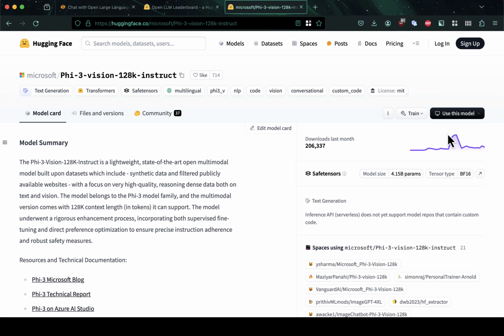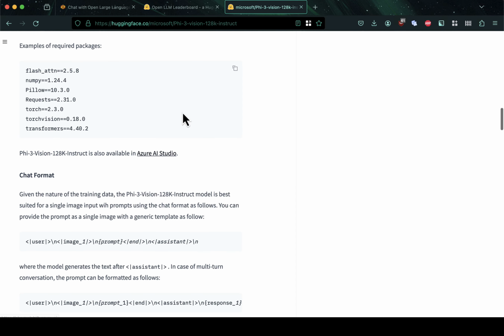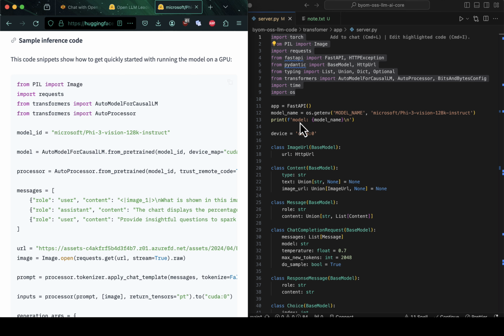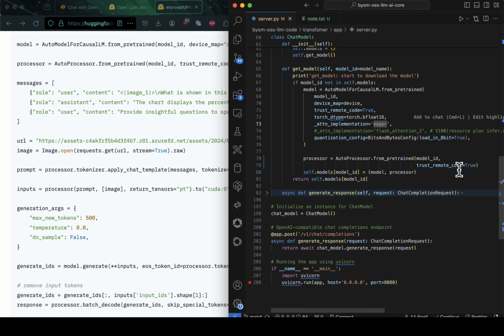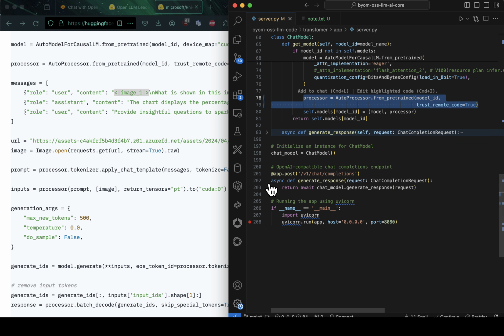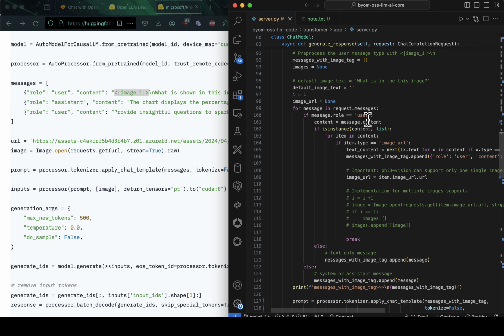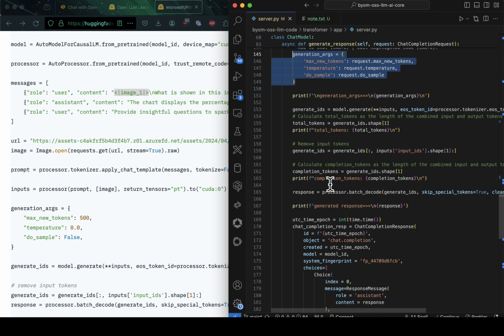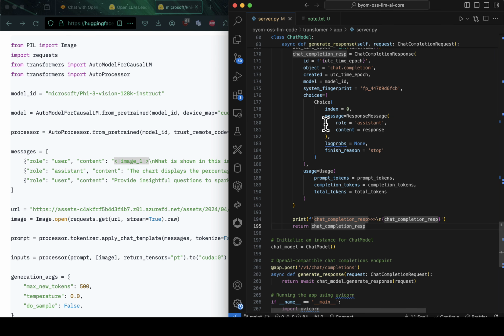01-Custom Inference Server with Hugging Face Transformers Library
Custom an inference server for transformer-based LLM on Hugging Face with transformers library
Take Microsoft's Phi3-vision for example